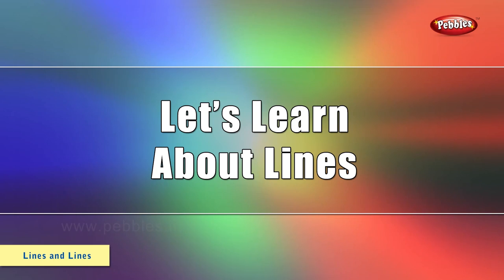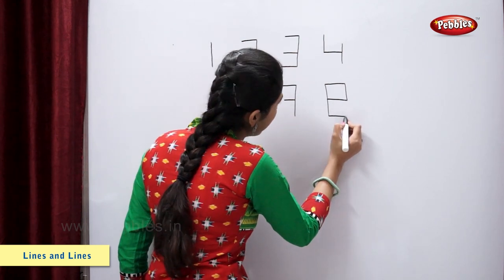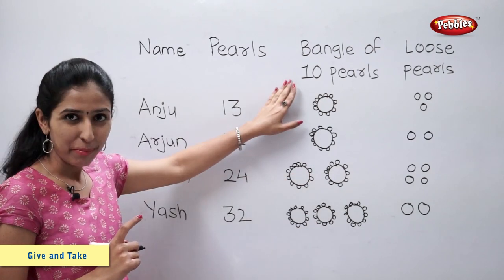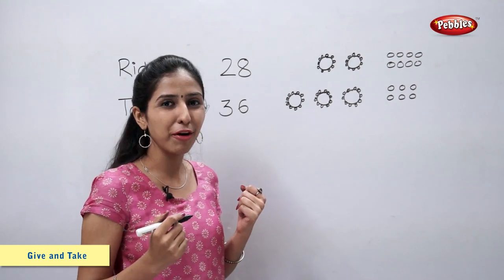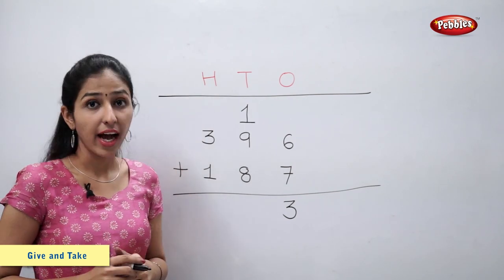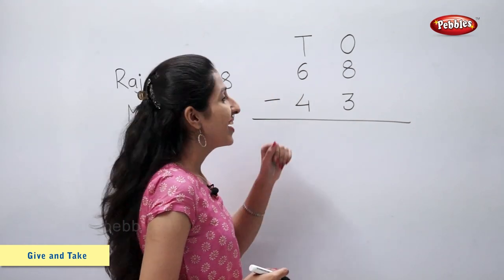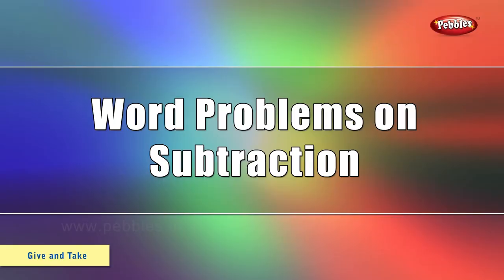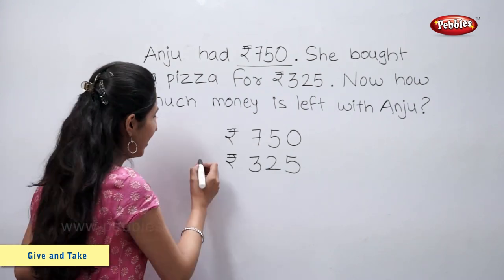Learn Math's For Children | Class 2 Maths | Pebbles Online Classes